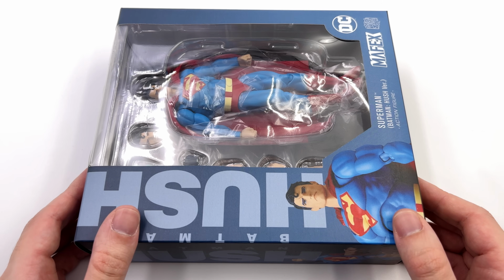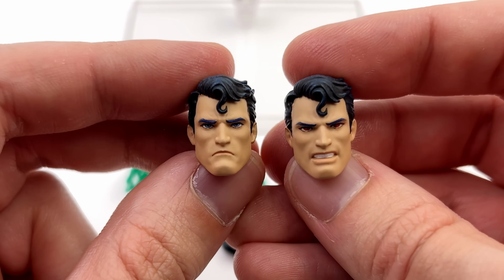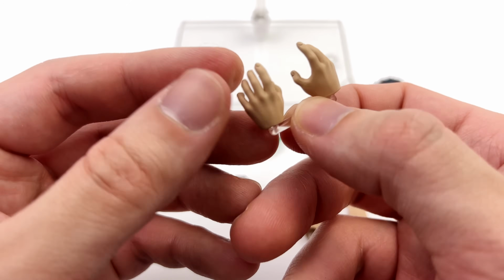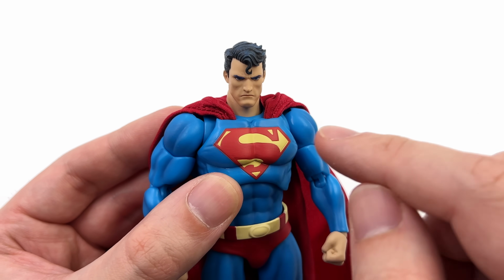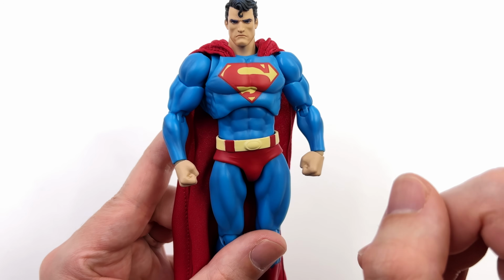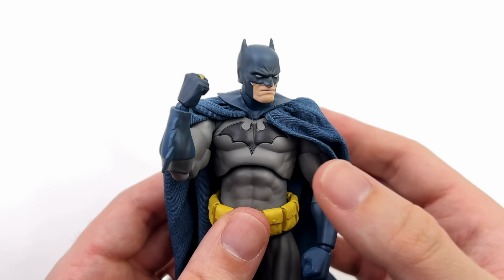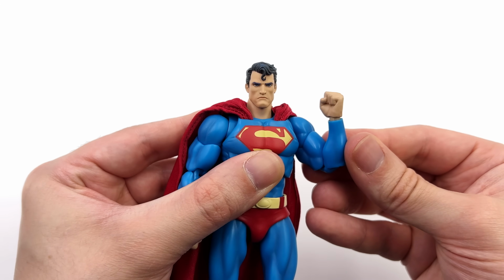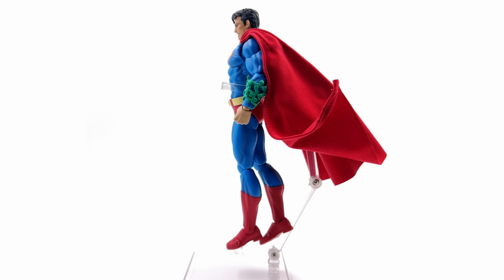Mafex Superman Batman Hush Unboxing & Review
Mafex Batman Hush Superman by Medicom Unboxing and Full Review!